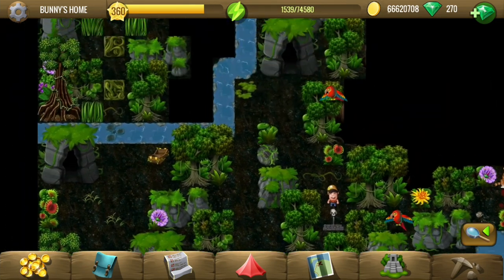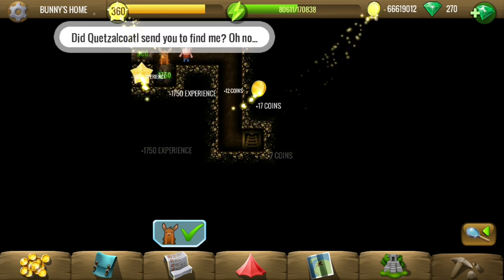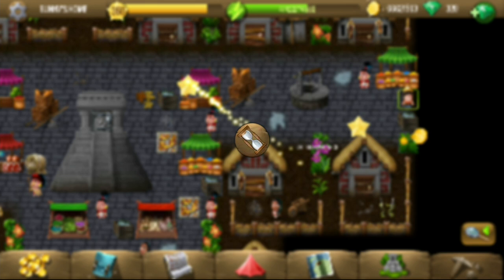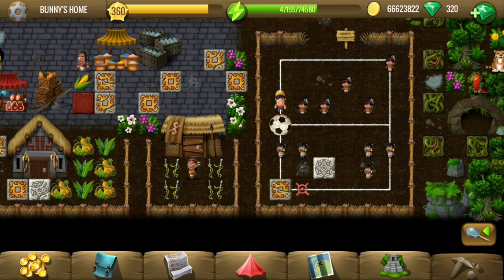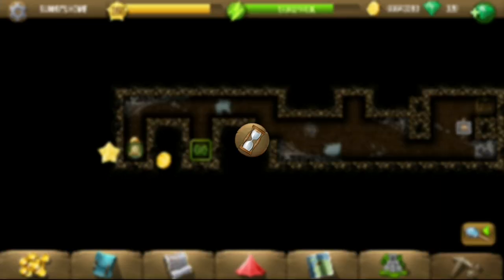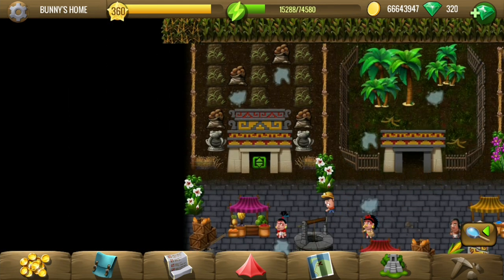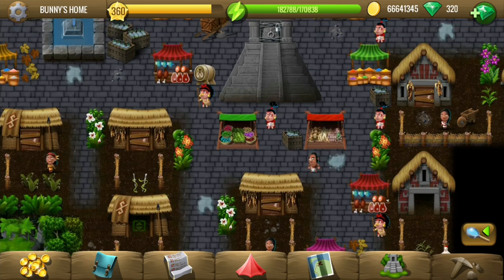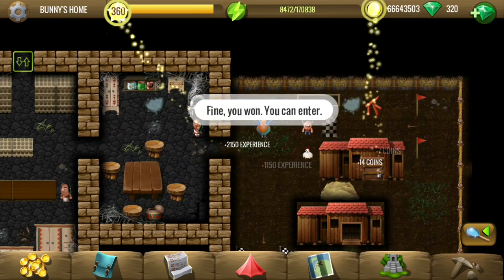Bunny's Home - #6 Quetzalcoatl - Diggy's Adventure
Bunny's Home is the sixth location in the Quetzalcoatl questline of New World in Diggy's Adventure.
We are in bunny's home because Quetzalcoatl wants to feast on a bunny who had promised to sacrifice his life for her. But he has a family now and doesn't want to die, so diggy along with his wife make a plan to save him. Diggy has to go around bringing several things from one person to other to finally get chocolate for a fake cake.

Timestamps:
0:25: Enter caves and holes, in and out, solving rotatable stones and pulling levers, building bridges to reach Bunny's Home.
8:01 - Reached Bunny's Home!
9:38 - Look for chocolate in town.
13:38 - Place the football on the mark to help children win.
14:18 - Treasure Part.
16:01 - Count quadrilaterials and put numbers on marks.
20:39 - Collect fish from man near pond (must do 13:38 first).
20:54 - Give fish and collect potatoes.
24:28 - Give potatoes and collect spices.
25:46 - Give spices and collect pumpkins.
26:12 - Give pumpkins and collect bananas.
27:04 - Give bananas and collect eggs.
28:08 - Give eggs and collect choclate.
28:41 - Give choclate to bunny's wife and collect cake.
28:49 - Finding missing tiles.
29:46 - Talk to quetzalcoatl in city of gods.